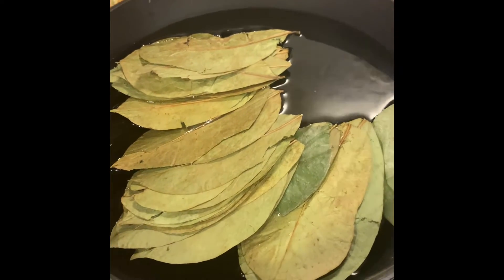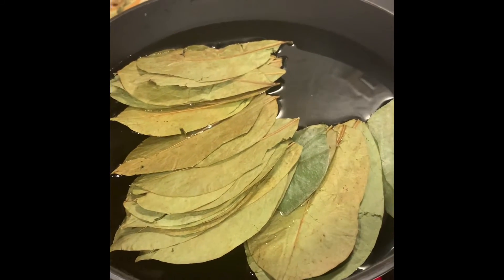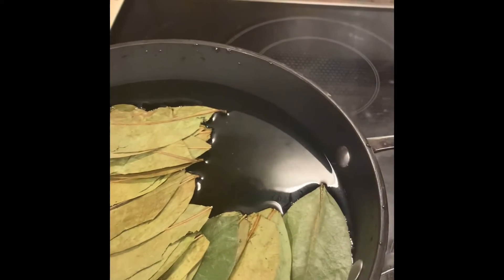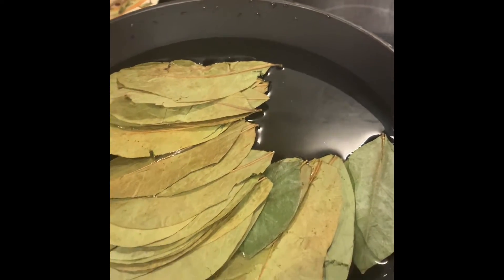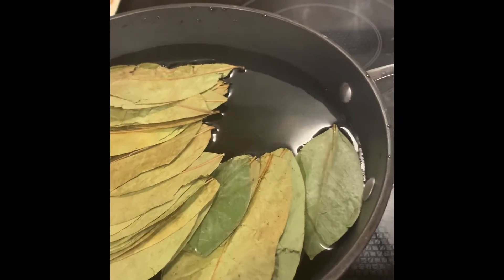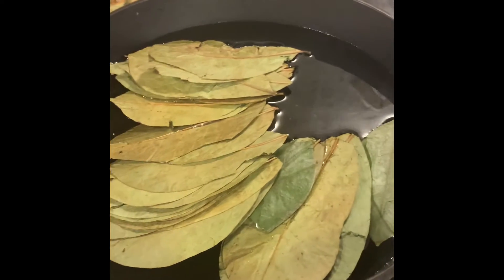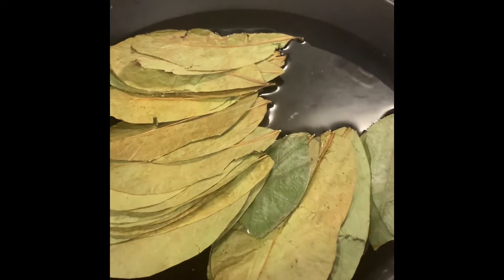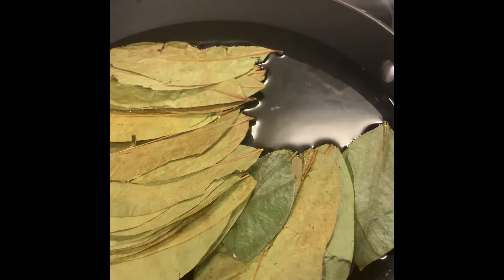Story behind the tea